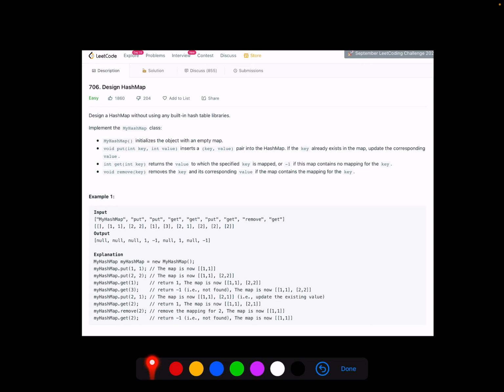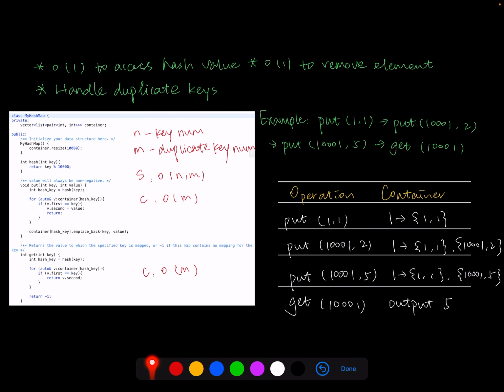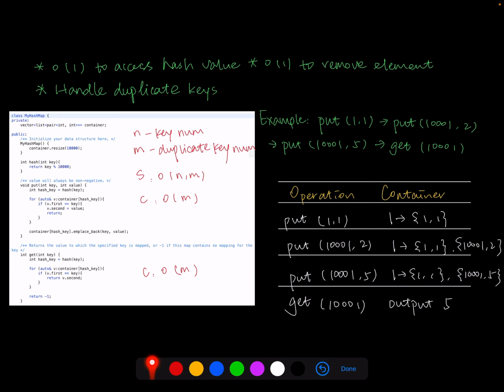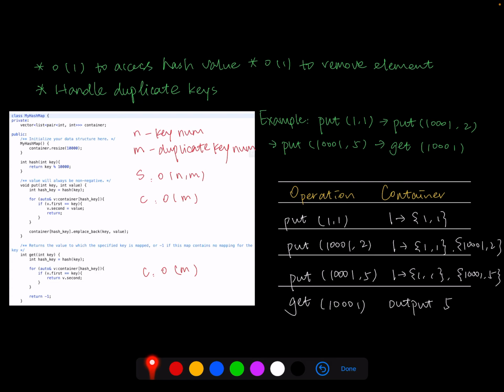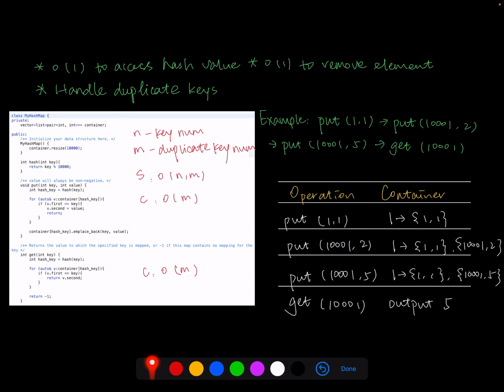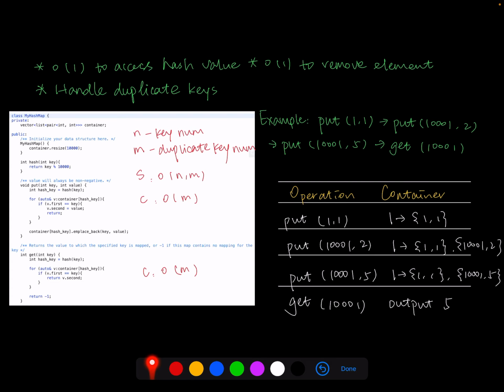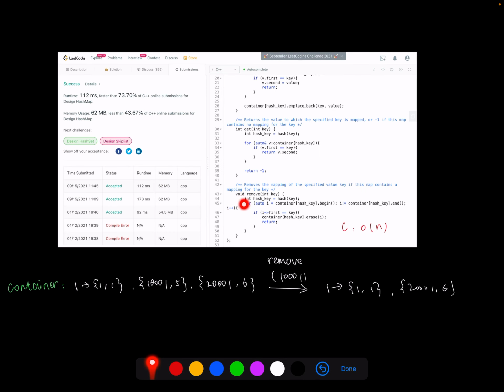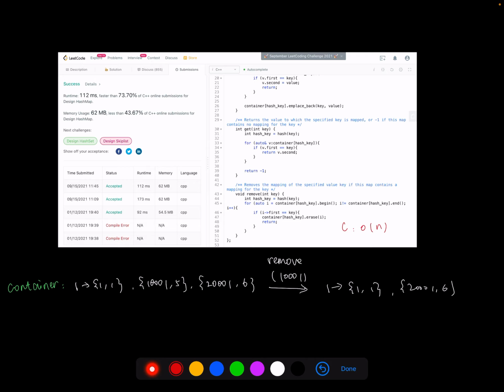Leetcode 706. Design Hashmap